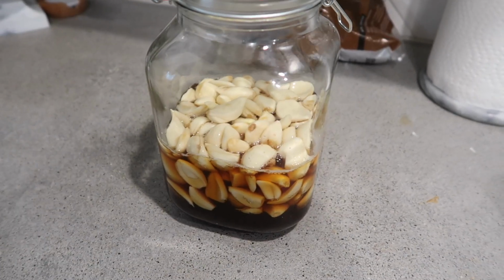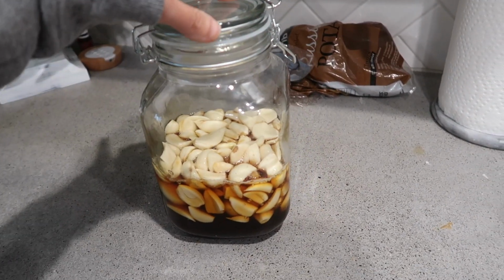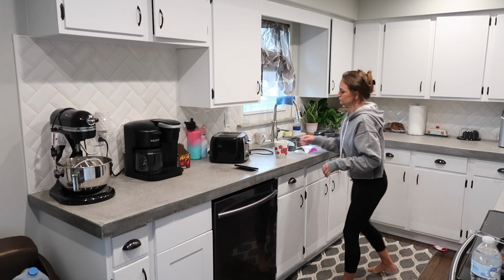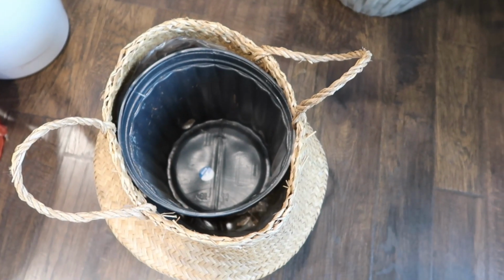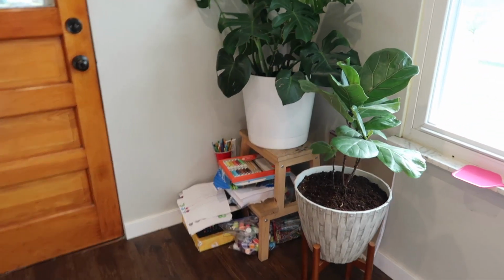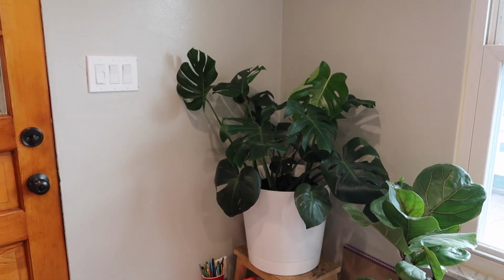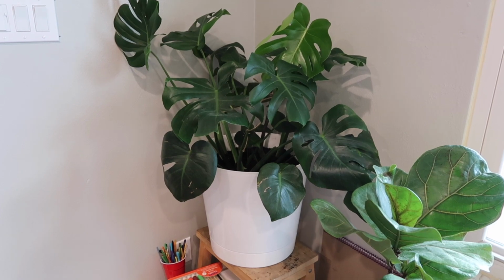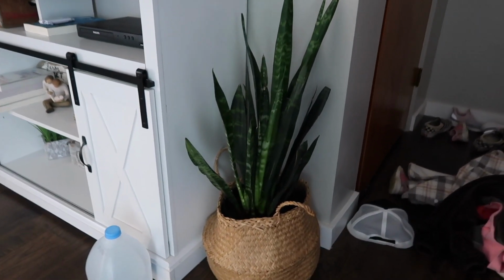NEW ULTIMATE REAL LIFE HOMEMAKING | WHOLE HOUSE CLEAN WITH ME AND COOK WITH ME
Like something I have? Links are in my instagram highlights! Maria.k.cain

Want to shop my closet? Poshmark link:

dishcloths I use: @eparelife Swedish dishcloths

WHAT AM I USING TO FILM? 🎬